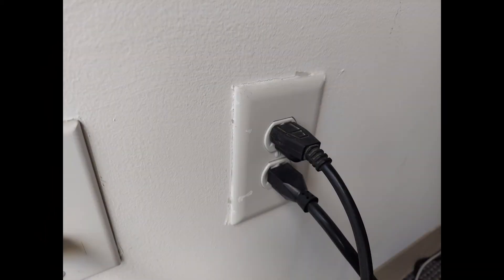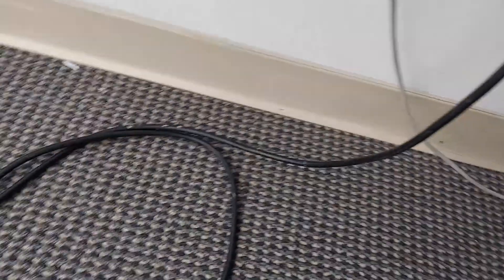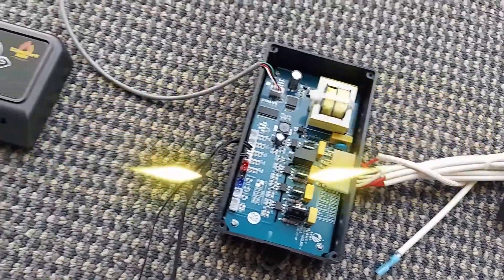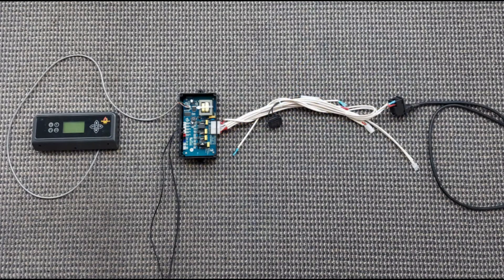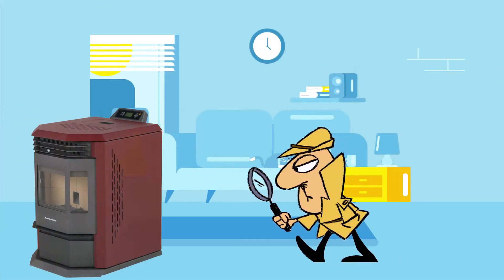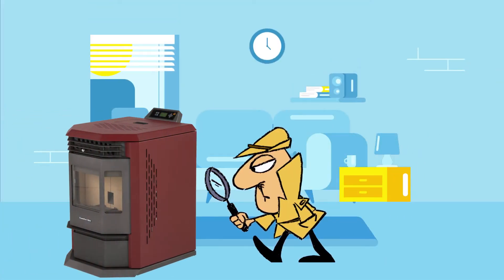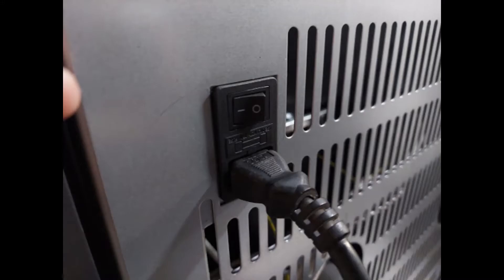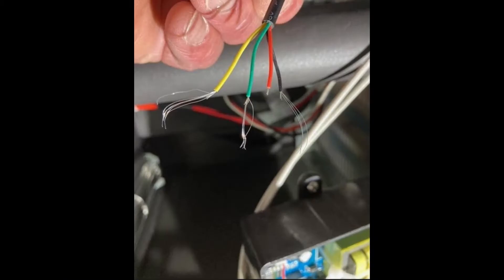Power Failures Pt. 1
Stove not responding or have a blank screen?
It could indicate a loss of power being supplied to the control panel.
The flow of electricity starts at the outlet (make sure it is a standard 120V residential AC outlet with a pure Sinewave signature).
Power is then fed through the power cord, and into the main power switch block.  (This power block has an active and backup fuse inside).
It is then routed into the circuit board inside the black box, and gets converted to DC to communicate with the panel via the data cable.

-Verify power at the outlet
-Check the fuse
-Check the wire connections
-Ensure the power switches are set to the ON position